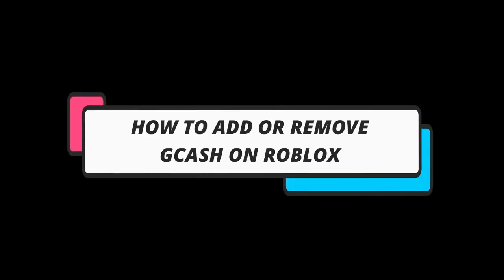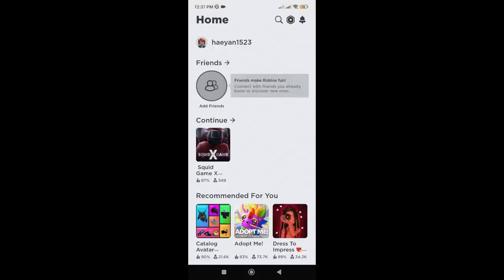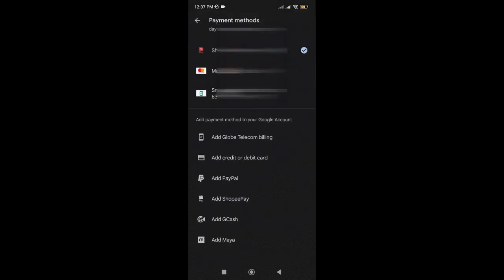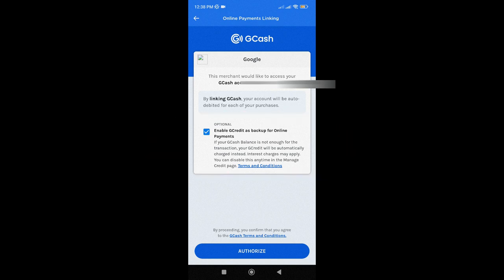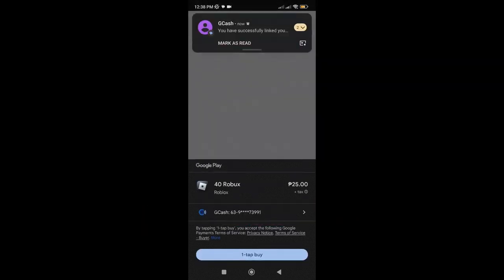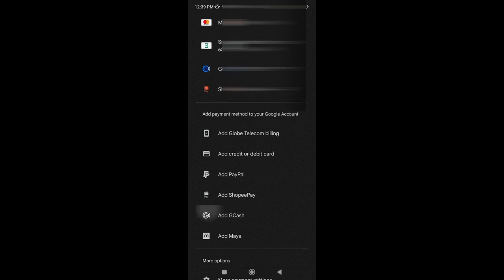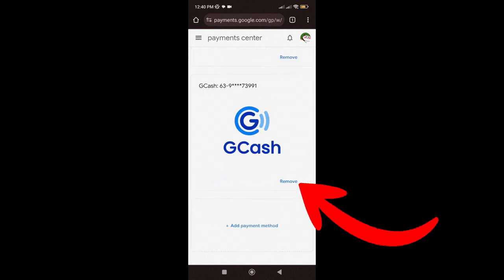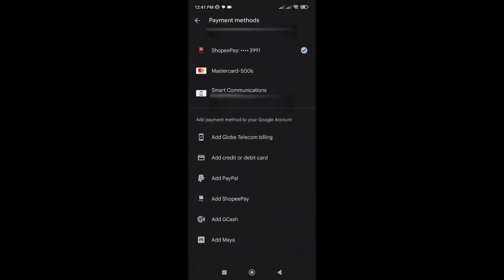How to Add or Remove Gcash in Roblox (Best Method).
Learn the best method for adding or removing Gcash in Roblox with this quick and easy tutorial! Follow these simple steps to manage your Gcash account in Roblox and make your gaming experience even more convenient. Don't miss out on this useful tip!